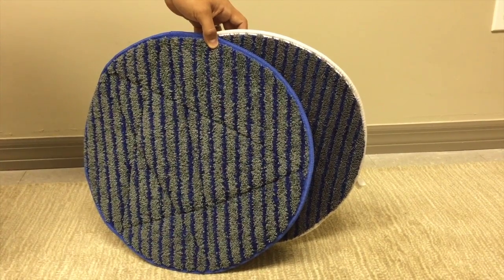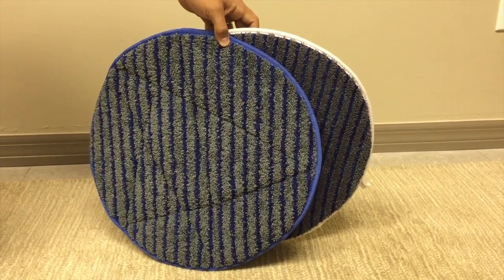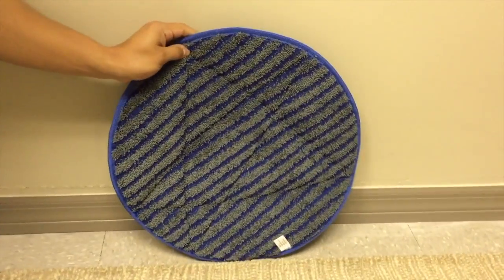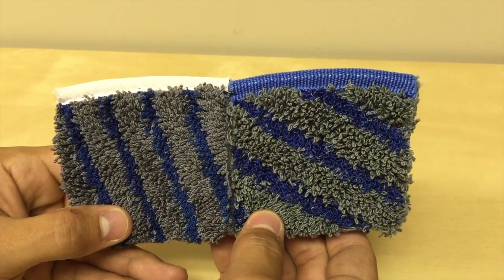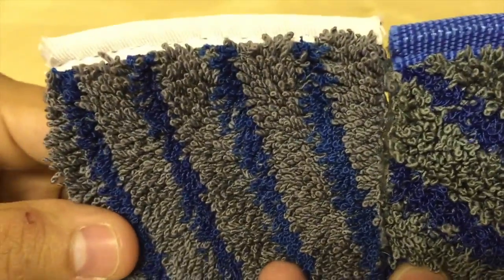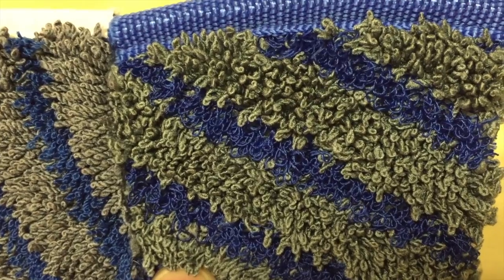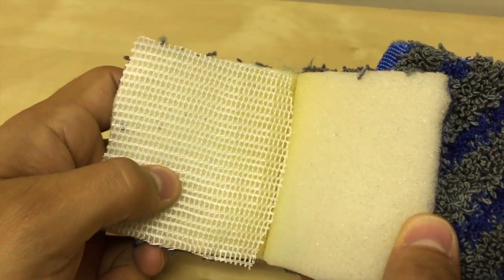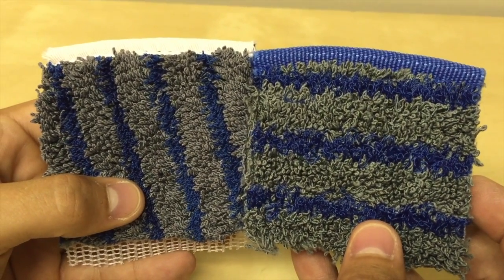MicroBeast Bonnets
This video compares the improvements to the MicroBeast Bonnets